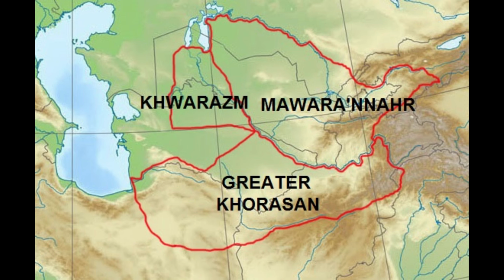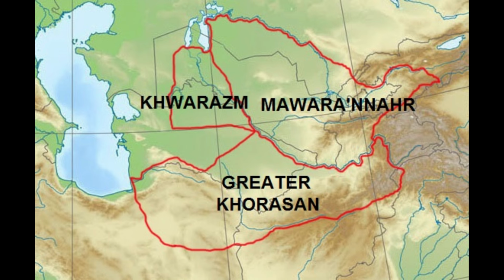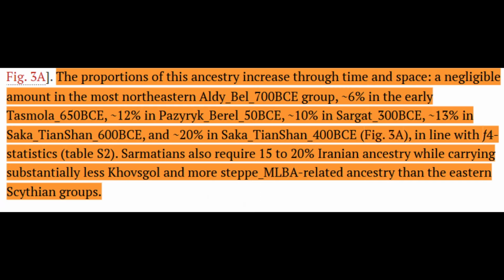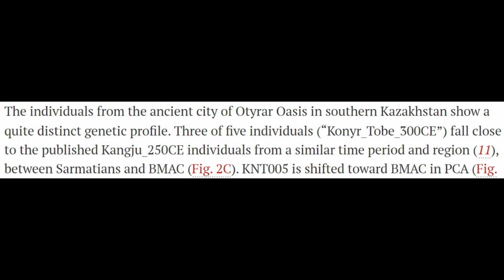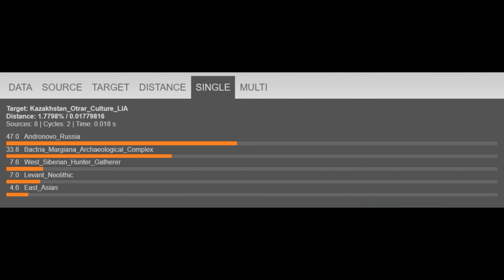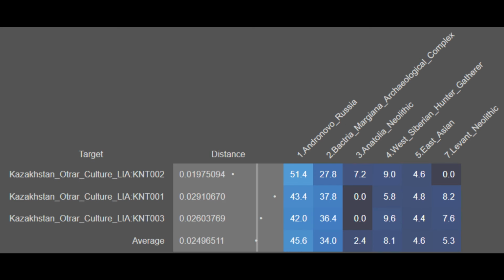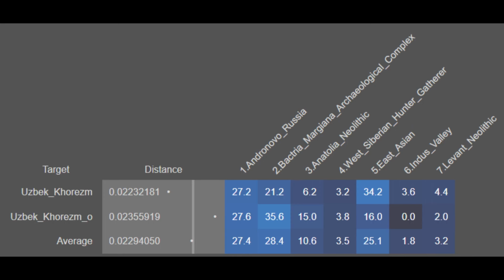The Origins of the Khwarezmians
In this video, I take a look at the historical background and genetic origins of the Ancient Khwarezmians, based on sampling done on related populations from the Otyrar Oasis or Konyr Tobe. Regarding the historic origins of the Khwarezmians, I present evidence in the form of material culture to prove that this population was very advanced and left a major cultural influence on the later Khwarezmian dynasty that was established during the Medieval period in the region. This is despite the Khwarezmian dynasty mostly being of Turkic origin, whereas the indigenous population of Khwarezm was primarily of Iranic genetic and linguistic origins. As for my genetic analysis, the samples presented are from a recent genetic study on the Scythians. Based on the published research, the samples from the Otyrar Oasis were a hybrid population that was primarily descended from the Andronovo Steppe pastoralists and the indigenous Iranian Plateau derived population of the Bactria-Margiana Archaeological Complex. Therefore, due to close geographic proximity, the Otyrar population is likely genetically reflective of the Khwarezmians. Though, it is my belief that the Khwarezmians likely had more Andronovo and less BMAC ancestry than these samples, nonetheless, they were also a hybrid population. Unfortunately, the Khwarezmians and their descendants were wiped out in the aftermath of the Turco-Mongol Invasions of the region, with the Iranic majority being displaced, massacred, and replaced by Genghis Khan's armies. For this region, the modern day Turkic inhabitants of the region have very little to do with the Ancient Iranic Khwarezmians. The autosomal breakdowns featured in this analysis were done using Davidski's G25 Calculator, and the relevant sources are listed below.